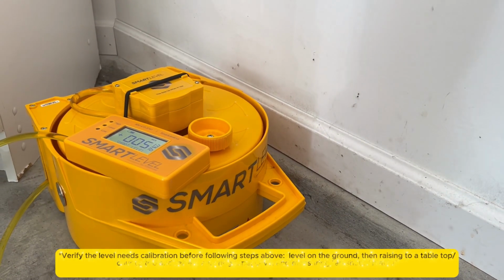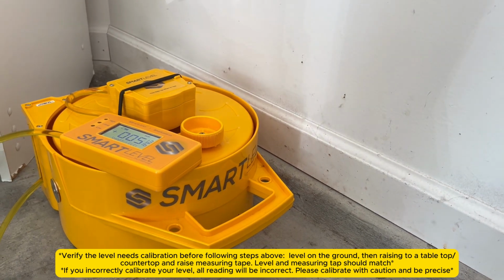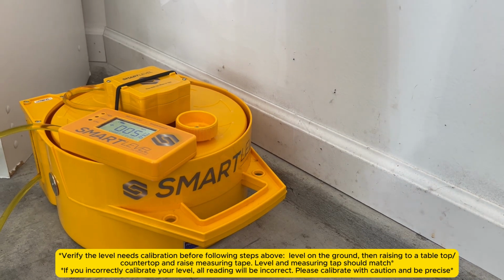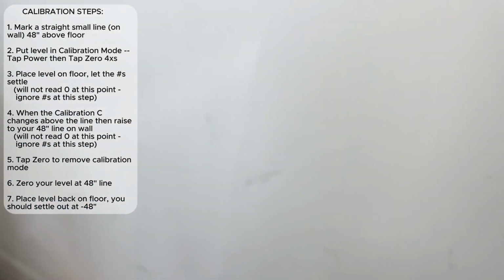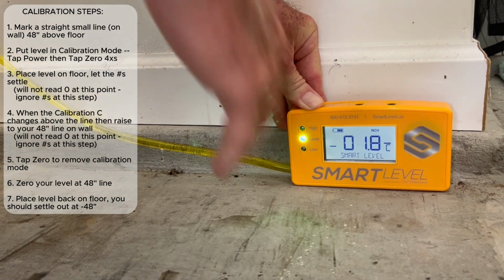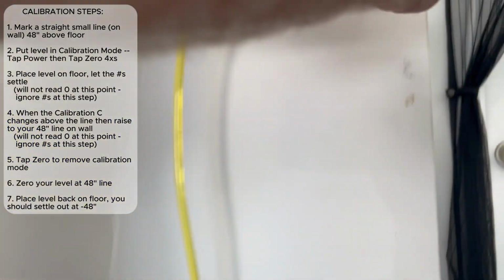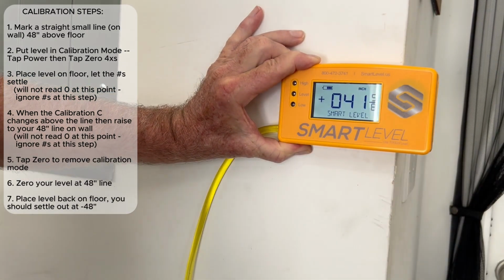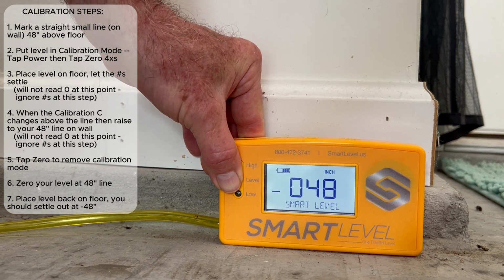SMART LEVEL - Calibration Instructions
Smart Level: High-Precision Construction Altimeter
Fast, Easy, Accurate, Durable